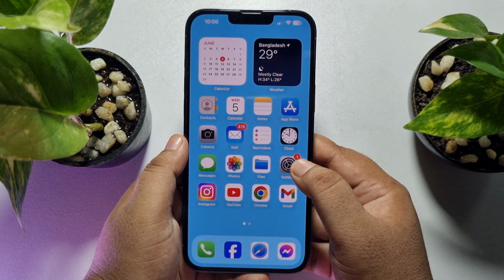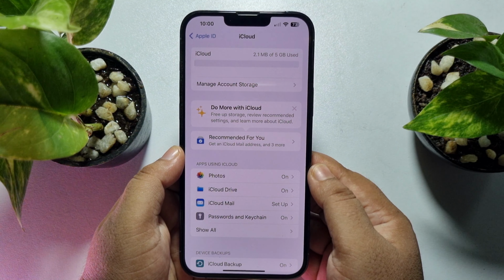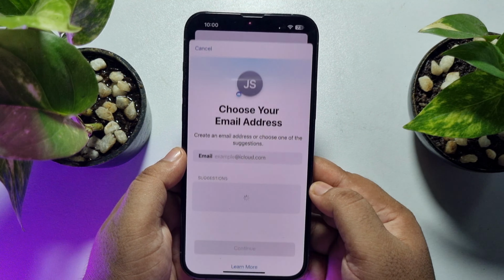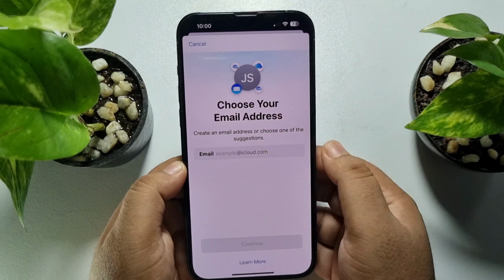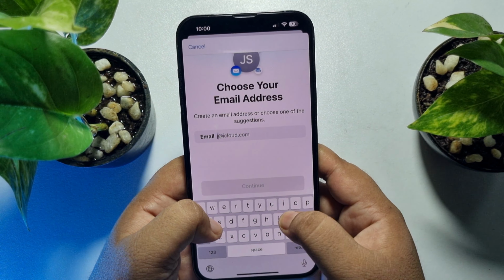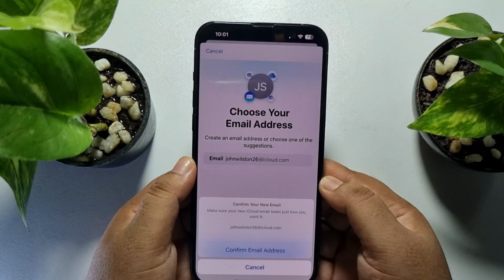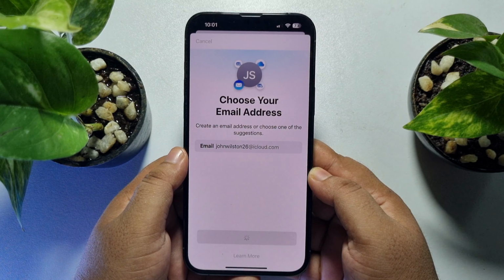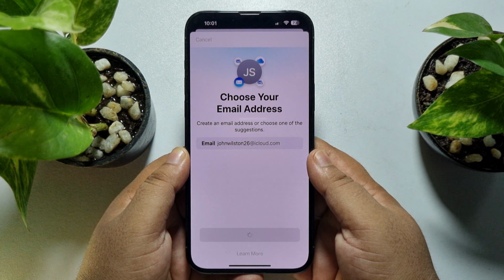How to create iCloud Mail ID on iPhone 2025 | Full Guide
Here's how to create an iCloud email on iPhone, iPad, Mac, or non-Apple devices.

0:00 Intro
0:19 Sign in Apple id
0:29 Create iCloud mail
1:06 Insert iCloud email name
2:04 Outro

Create iCloud account
Create iCloud email
Create apple id
Create iCloud email without Apple ID
iCloud login
Create iCloud email on phone
iCloud email login on iPhone
iCloud Mail app